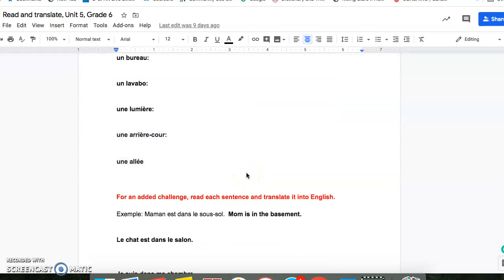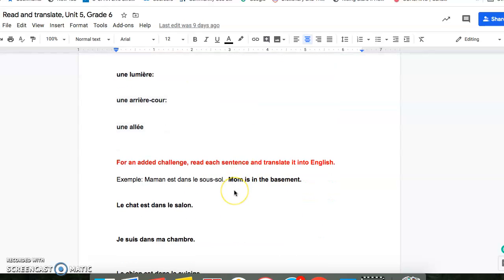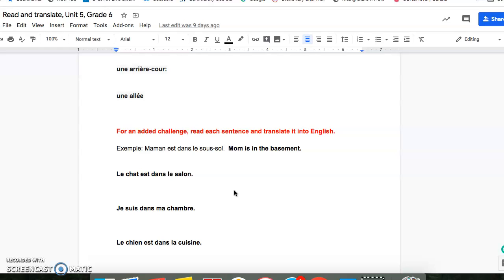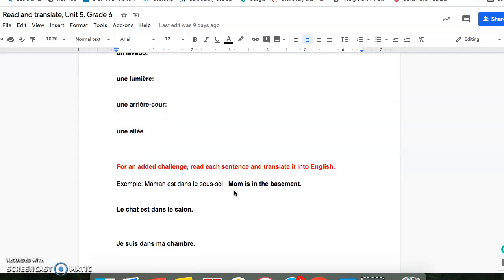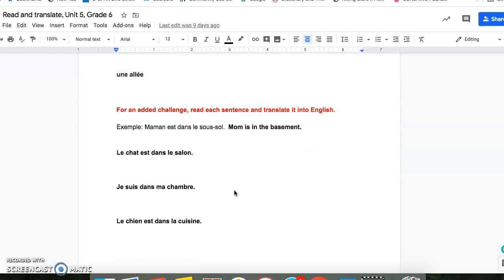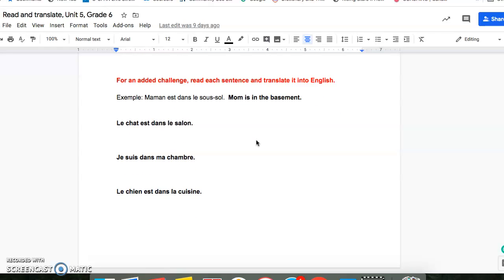French Lesson unit 5